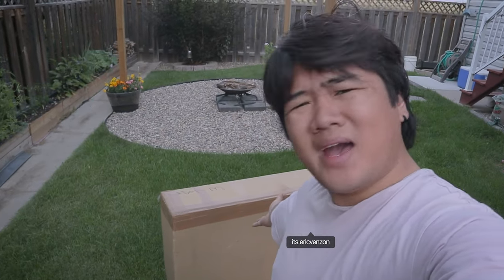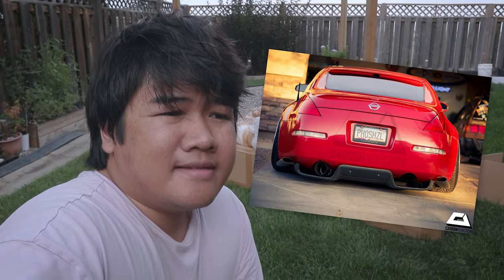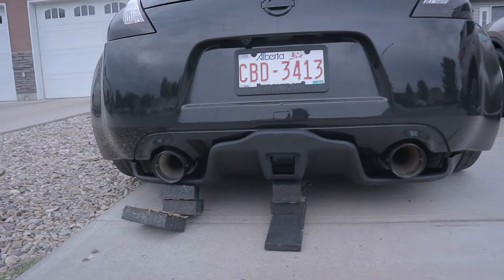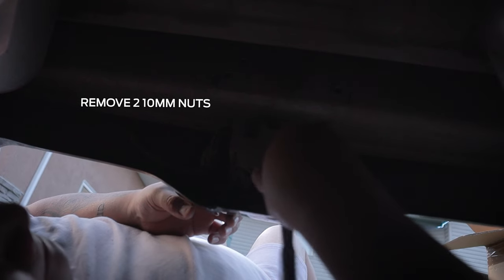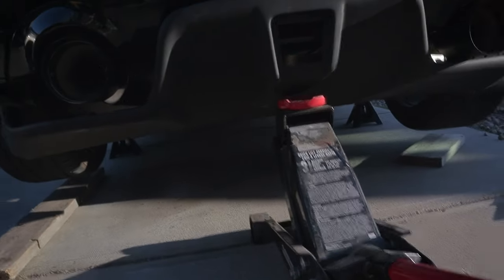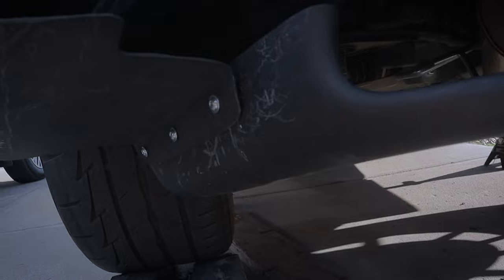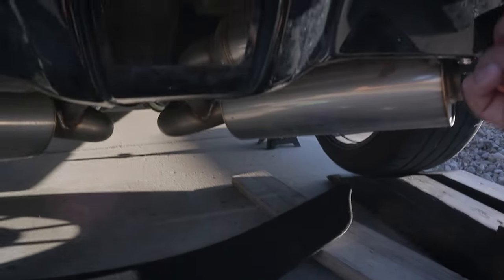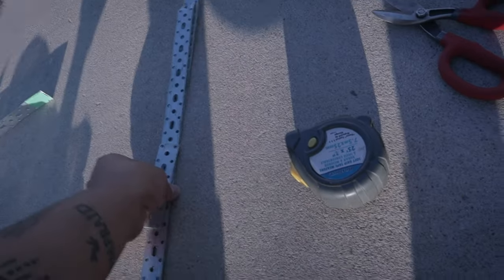The CLEANEST 370z rear diffuser!! (by PIOTR GRZELAK) | Install Guide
Took me long enough to properly install this 370z rear diffuser from Piotr Grzelak of Poland but DAMN, it looks great!

Want this rear diffuser?

Channel Instagram: @its.ericvenzon
Photography Instagram: @vndrdog.media

It's Eric Venzon publishes automotive, photography, and technology contents located in Southern Alberta, Canada.

Watch:

 • Alone With You — Land of Fire | Free ...